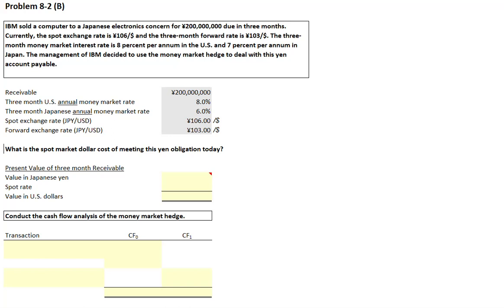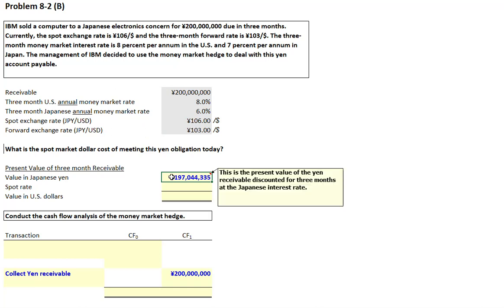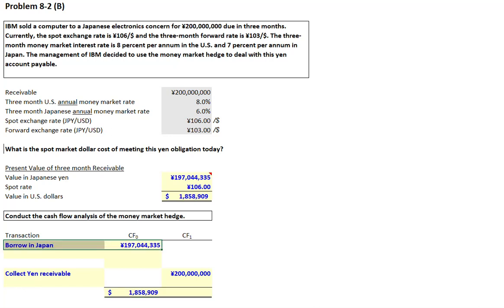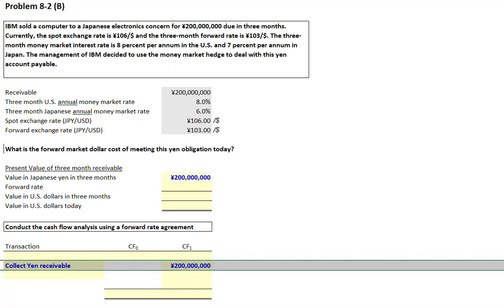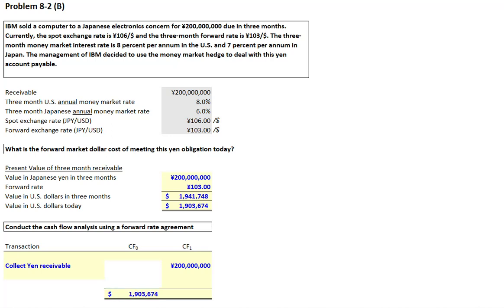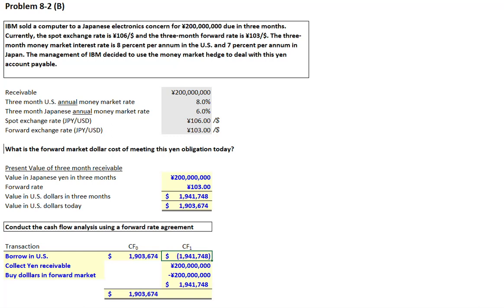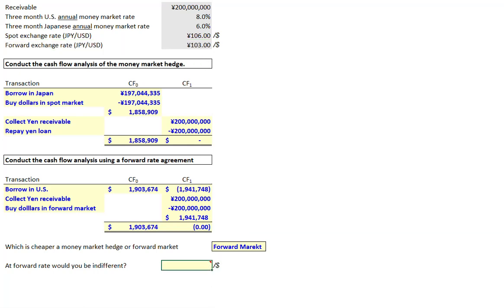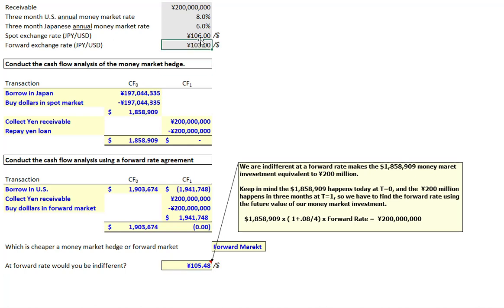Money Market Foreign Currency Accounts Receivable Hedge